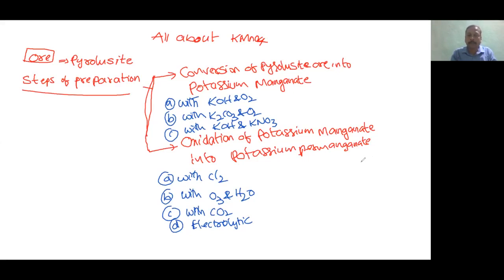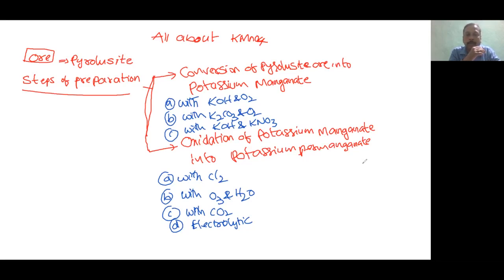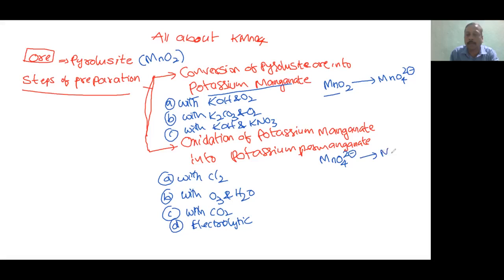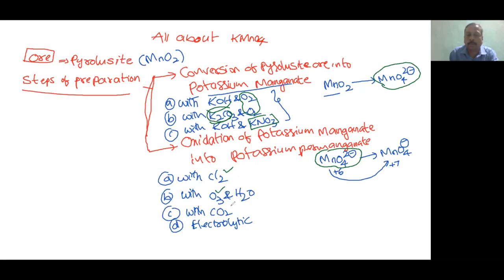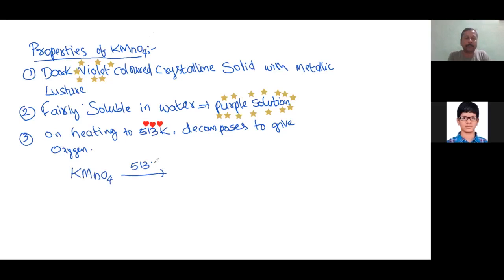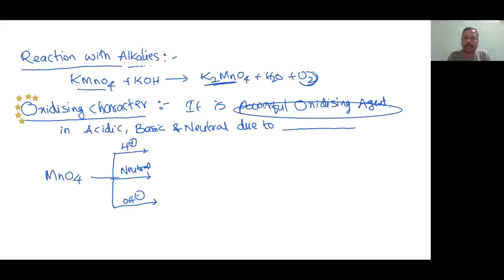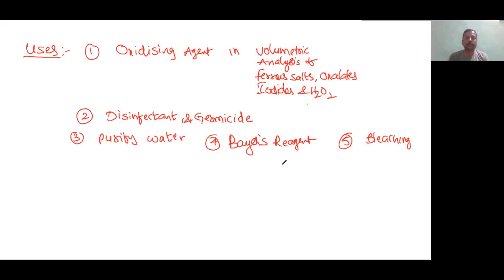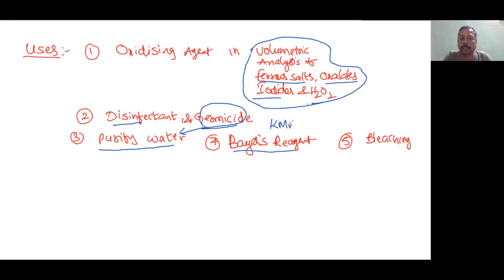D&F BLOCK ELEMENTS HIGHLY SCORING TOPIC POTASSIUM PERMANGANATE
D&F BLOCK
ELEMENTS
HIGHLY SCORING TOPIC
POTASSIUM PERMANGANATE

KMnO4 preparation,KMnO4 properties,KMnO4 Questions